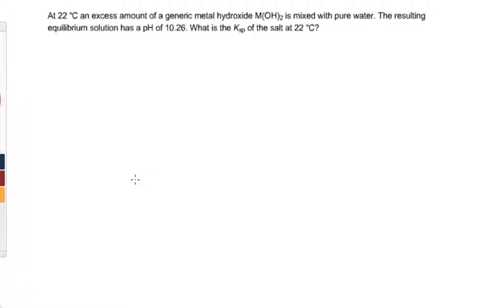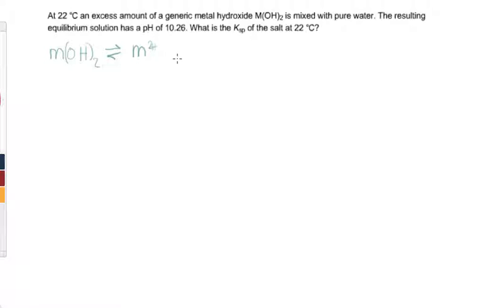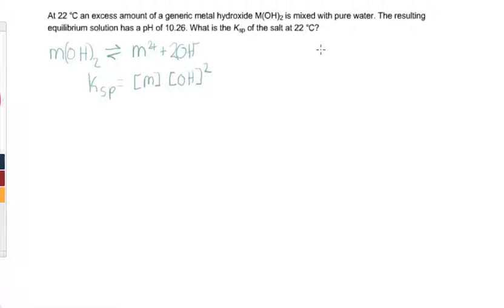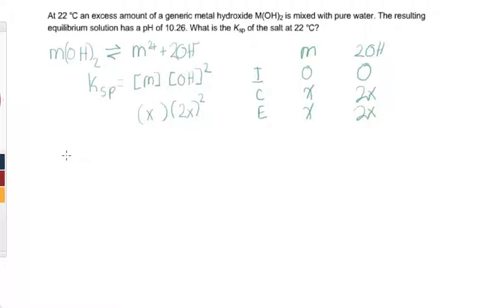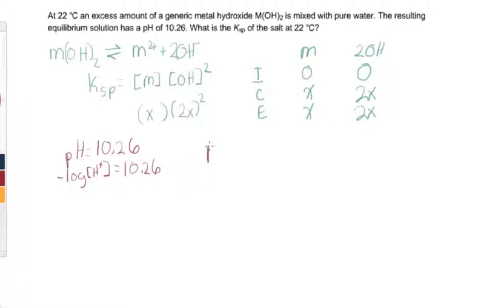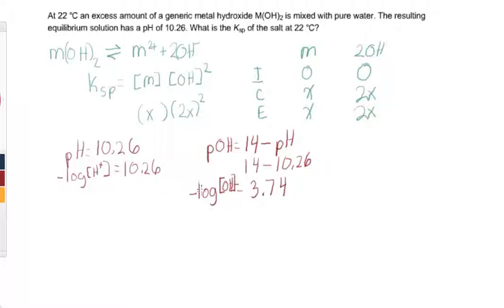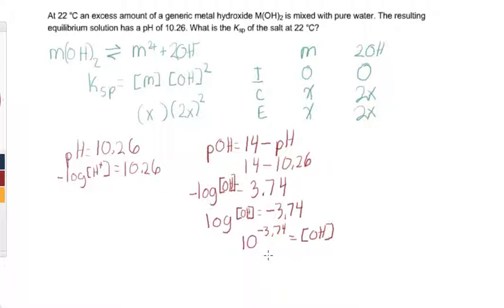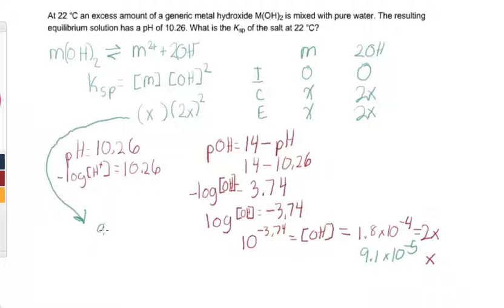Equilibrium Part2 Sapling#16